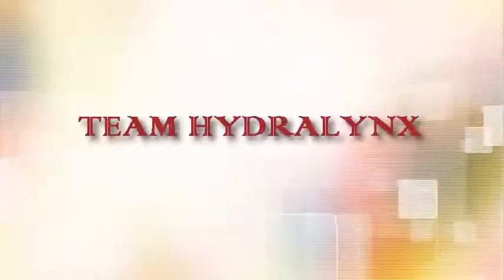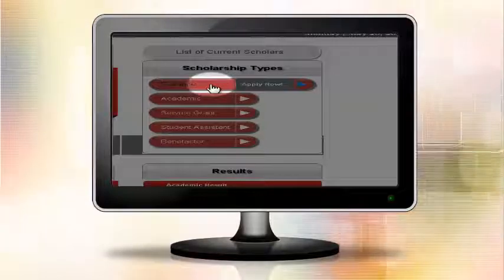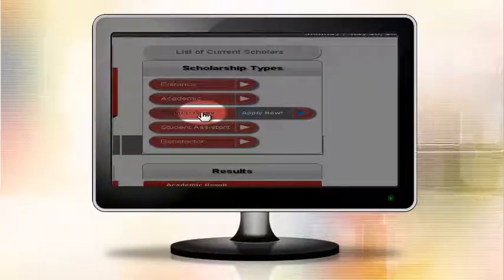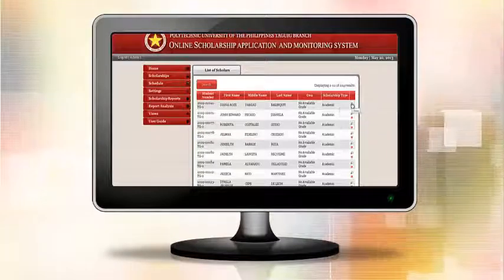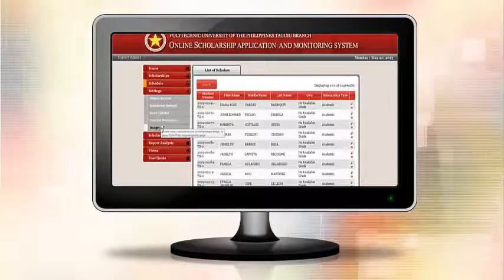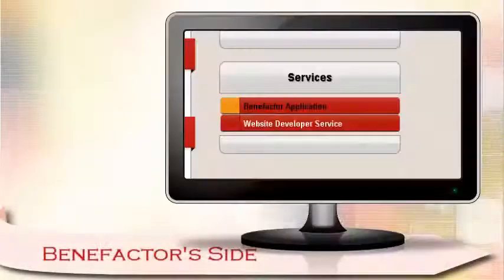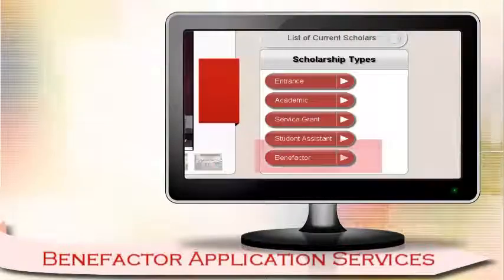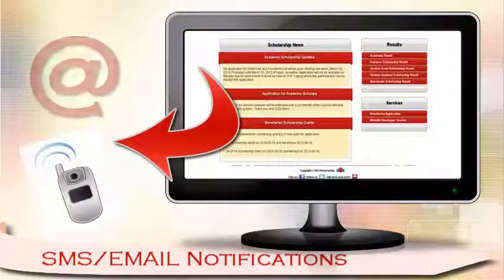PUPT Online Scholarship Application and Monitoring System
SSD Presentation.

Marc Renz De Joya
Rachele Reyes
Janine Cepe
Milca Oliveros
Catherine Paredes

BSIT III-1